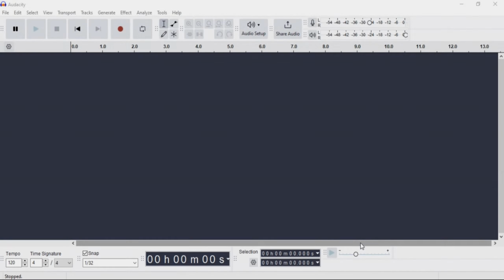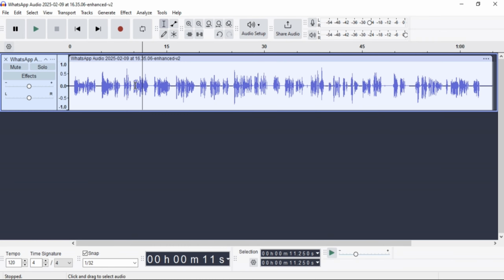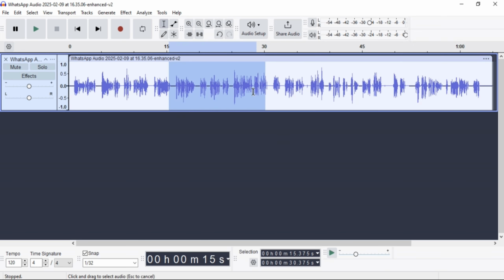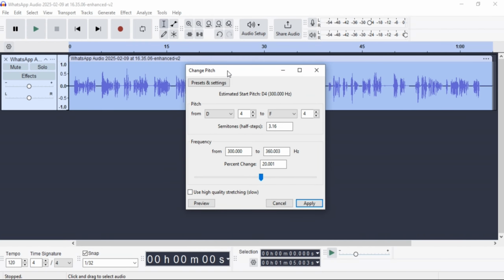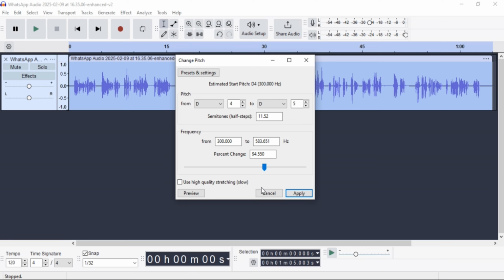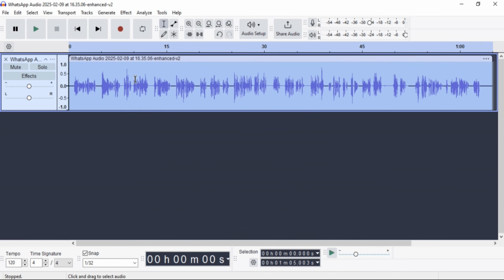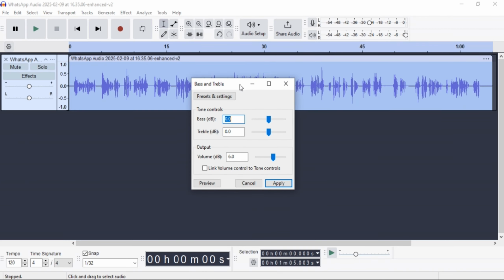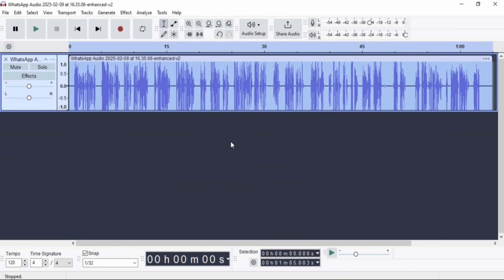How to Change Voice in Audacity 2025.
Want to change up your voice in Audacity? 🎤 This tutorial shows you how to transform your voice with pitch adjustments, effects, and filters to create unique, professional-quality sound. 🎧 Perfect for voice actors, podcasters, or anyone looking to get creative with their audio!